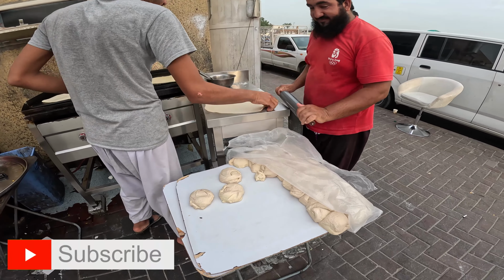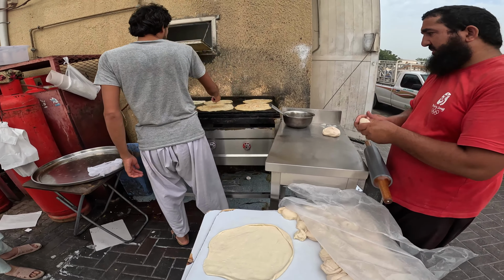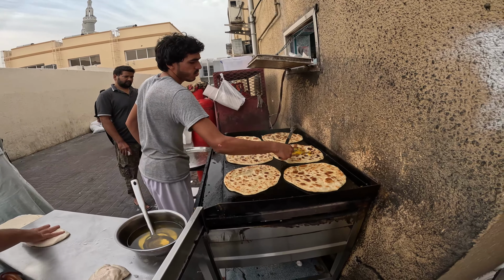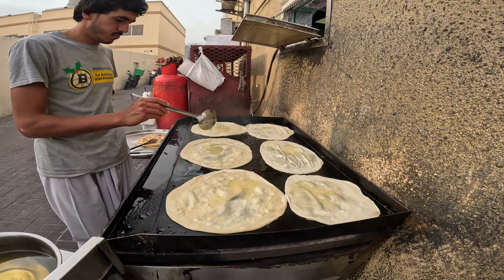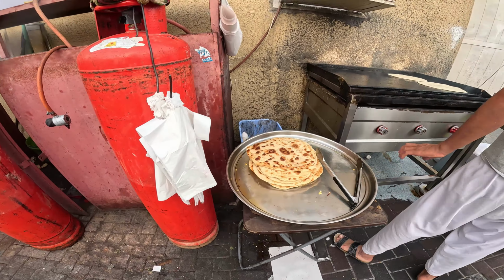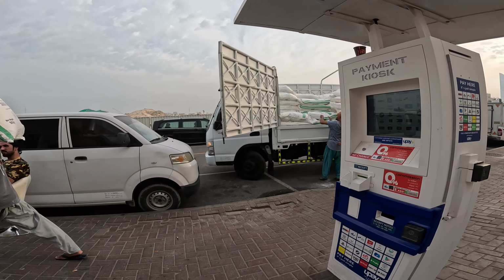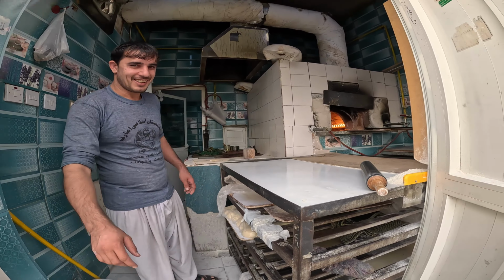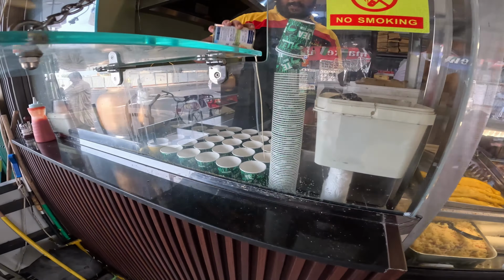Surviving in Dubai: A Budget Travelers Guide ( Under $1 )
I tried to live in the world most expensive city Dubai with less than a $1
Dubai for less than a dollar tips and tricks
Dubai on a dime can you survive on a dollar